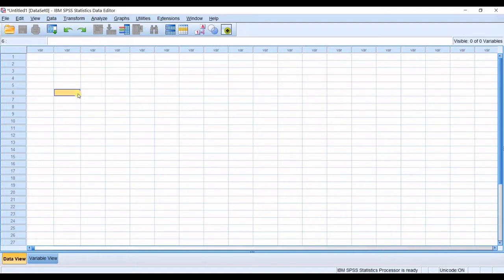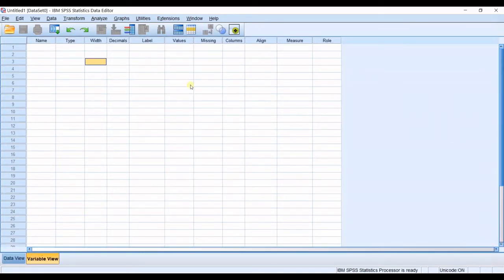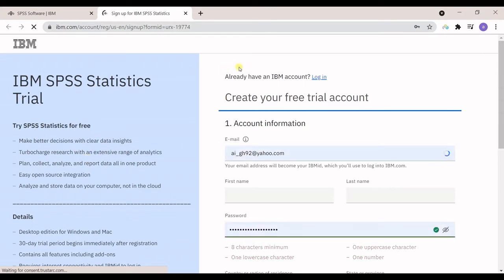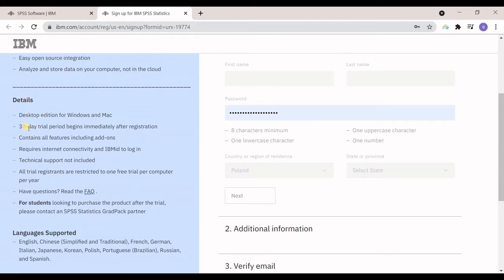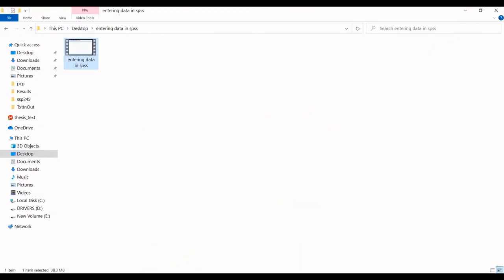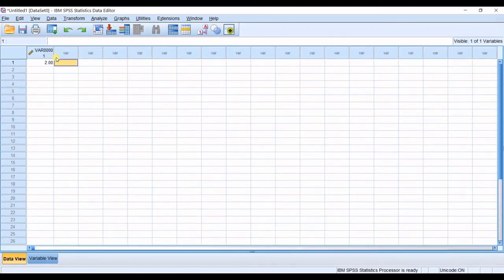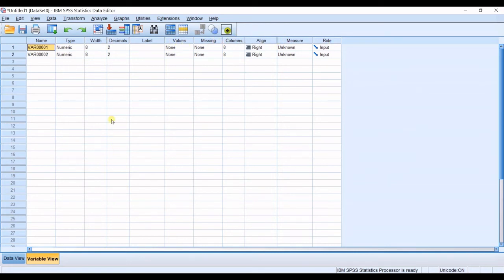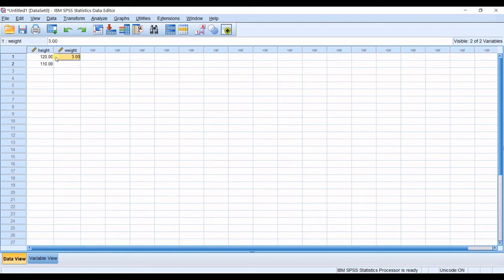What is SPSS Software?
Statistical_Package for the Social sciences or SPSS software is one of the most popular software for statistical_analysis in researches, jobs, and studies. SPSS software has a user-friendly design and working with it is the easiest. In this video, I have explained Data View and Variable View tabs and how to enter data in SPSS using these two tabs. Also, I have mentioned how to download the software from the website and how to define variables and then enter data for those defined variables.
what is spss,what is spss ? what is spss how does it benefits survey data analysis? what is spss in computer - IBM spss,spss for beginner, introduction to spss, spss tutorial, what spss software is